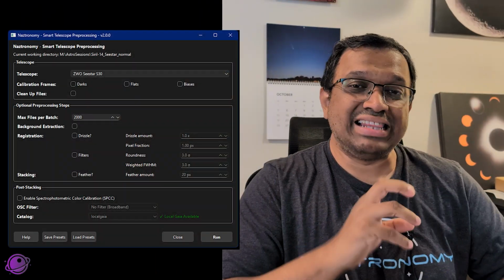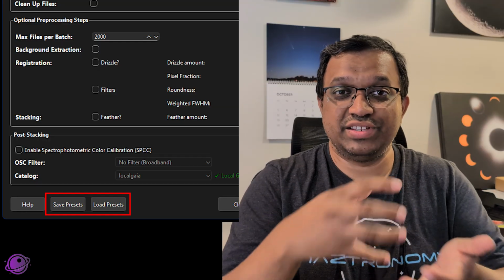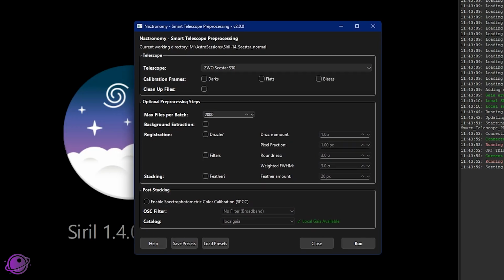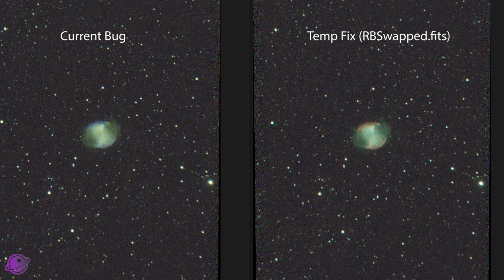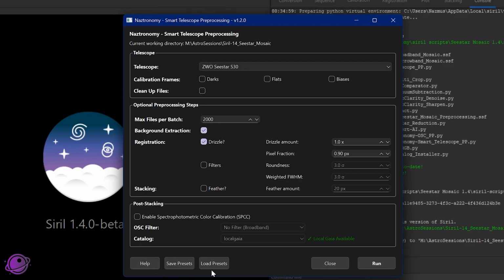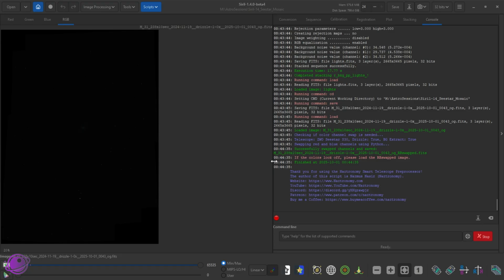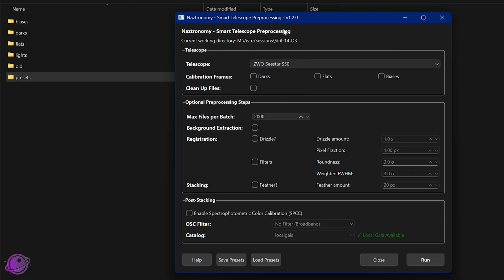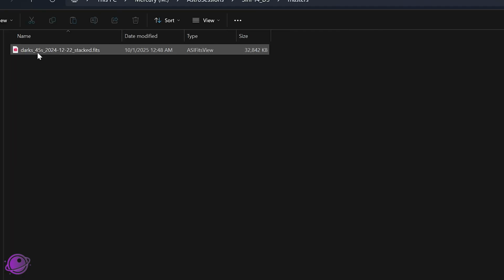How the New Siril Smart Scope Script v2.0 Simplifies Astrophotography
Looking for the ultimate stacking script for your smart scope? Look no further.

Want to join the closed beta team?

This script will work for both Mosaic and Normal mode on the Seestar S30, Seestar S50, Dwarf 3, Dwarf 2, and Celestron Origin.

Chapters:
0:00 What are the new updates?
3:44 First Demo
11:03 Second Demo
14:05Final Thoughts